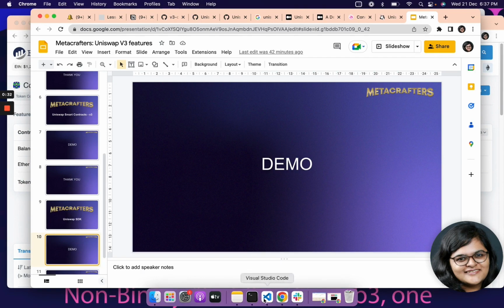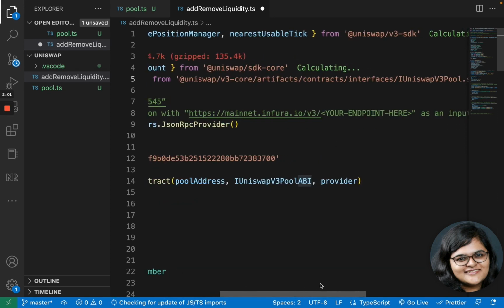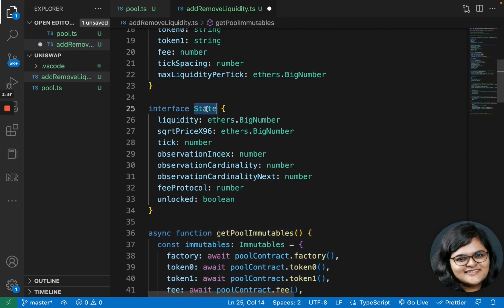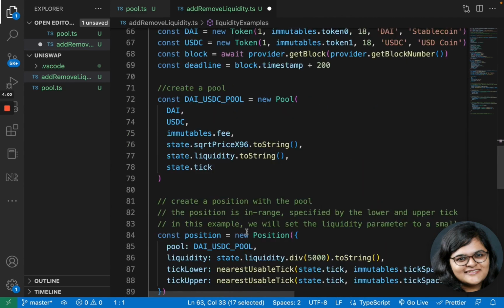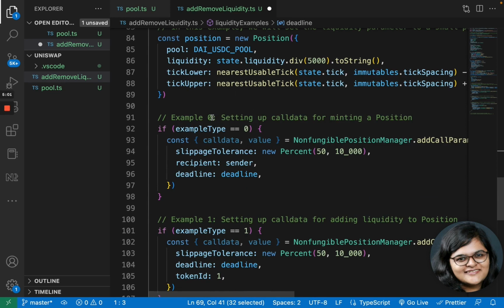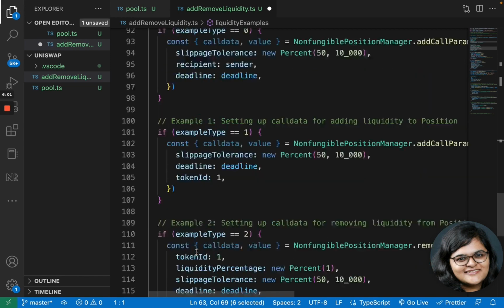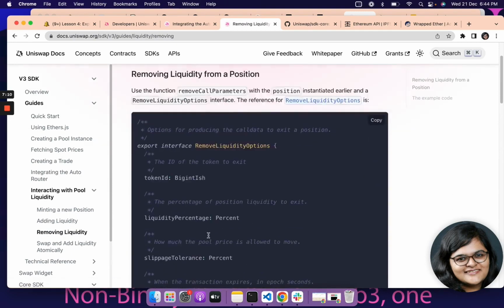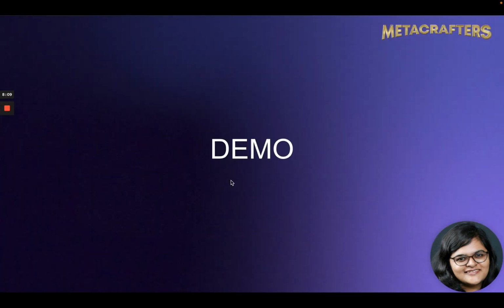How To Add Liquidity to Uniswap Pools Using Solidity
A walkthrough on how to add liquidity to Uniswap pools using Solidity. This video is from the Metacrafters.io solidity advanced course, from module 'A Closer Look at DeFi Contracts', lesson 'Explore Uniswap SDK' page 4.  Complete the course and assessments to earn a credential NFT and crypto rewards.